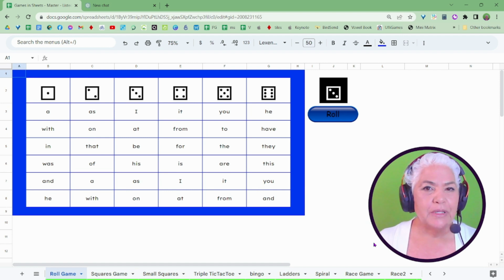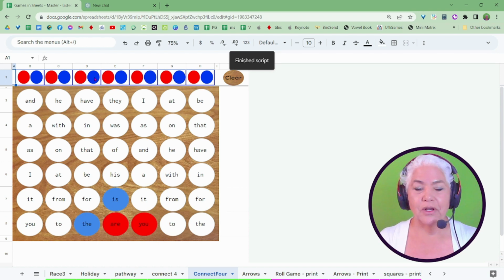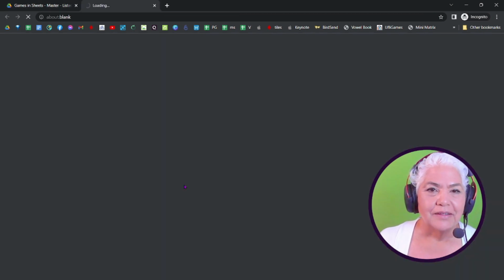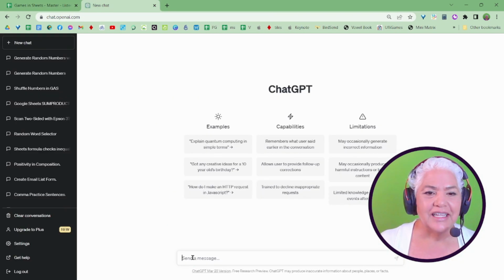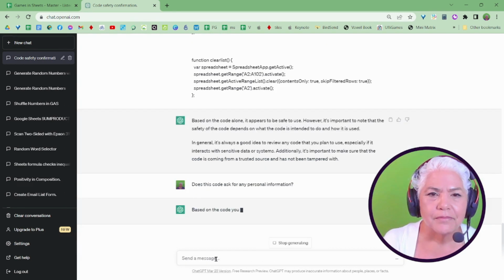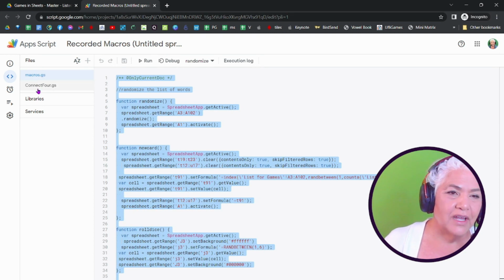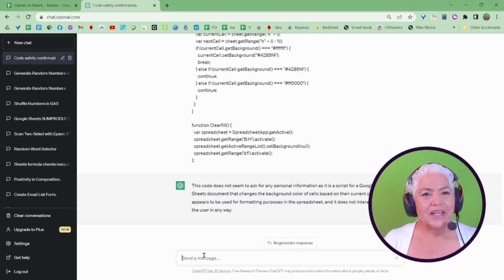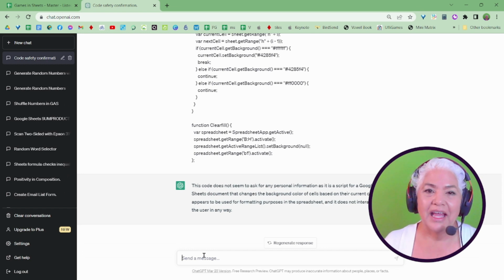Use ChatGPT to check if a code is safe!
When you get a document that contains code, you can have CHATGPT check the code for you to see if it is safe!  No more worrying about whether it is safe to coy a file containing code.  This is one of the best uses of
AI!